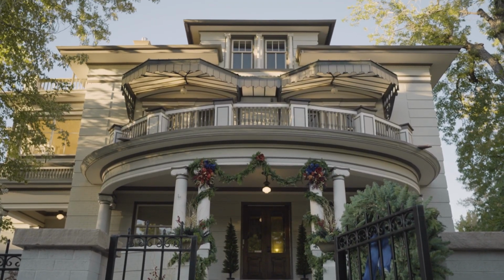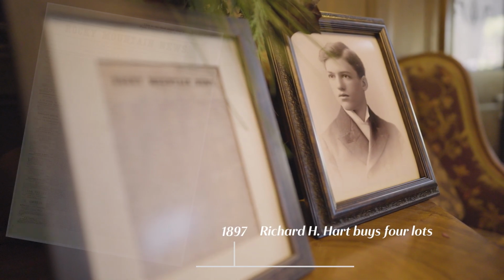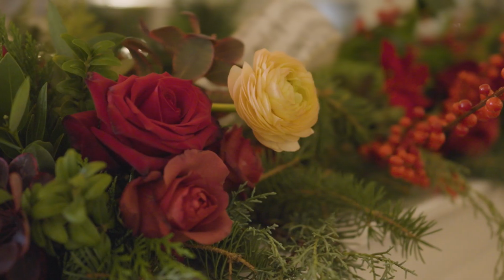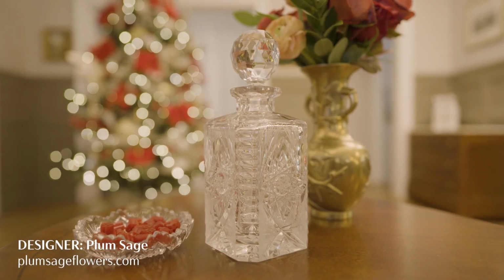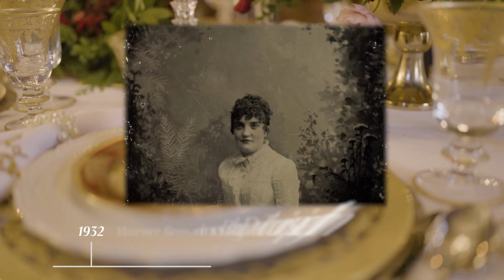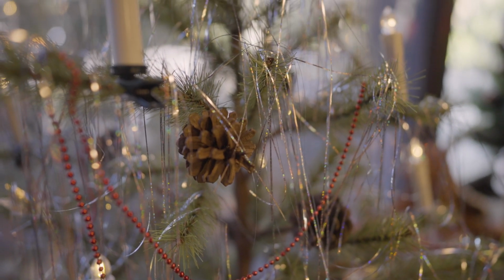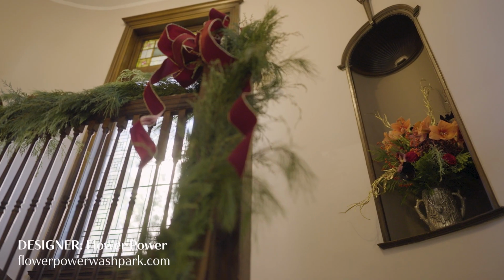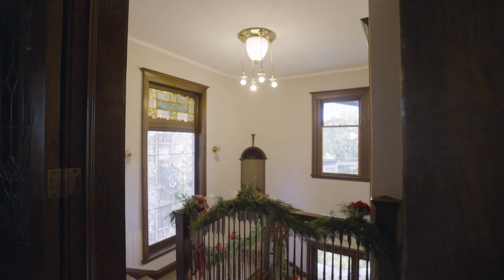2021 L'Esprit de Noël Holiday Home Tour - McCourt Mansion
PRESENTED BY SANCTUARY WEALTH ADVISORS

2021 marks the 45th year for Central City Opera Guild’s Holiday Home Tour, L’Esprit de Noël. For decades, L’Esprit has raised funds to help support programs of Central City Opera, including Education and Community Engagement programs serving more than 40,000 people each year.

The 2021 virtual tour features a beautiful historic Denver property - The McCourt Mansion - in an immersive video tour experience with musical performances from some of CCO’s talented artists. We hope the virtual tour and accompanying music of the McCourt Mansion put you in the holiday spirit and provide you with new ideas for your very own home, with the season of family, friends and merriment upon us.

Carolers:
Christiana Maldonado, Soprano
Sarah Barber, Mezzo-Soprano
Jason Baldwin, Tenor
Paul Griggsby, Bass-Baritone